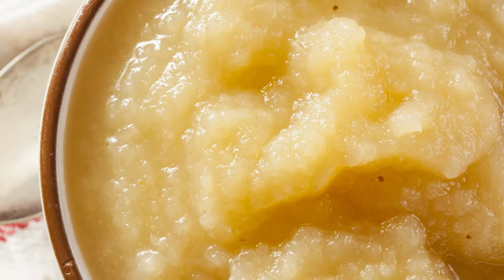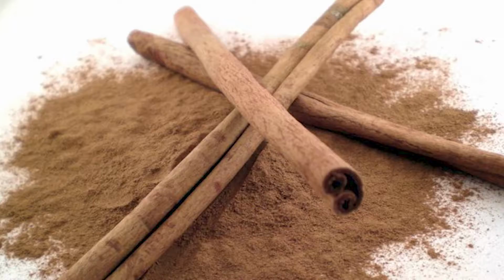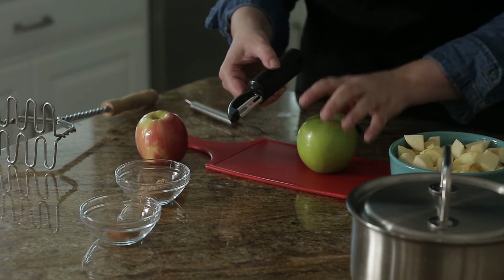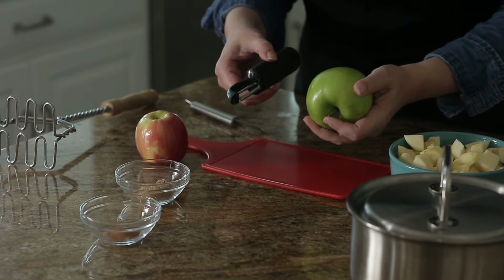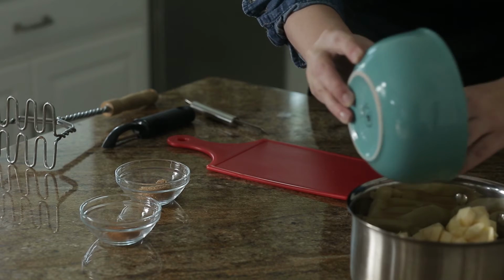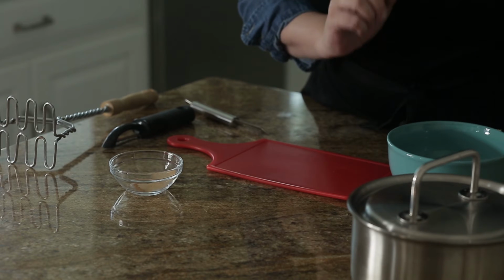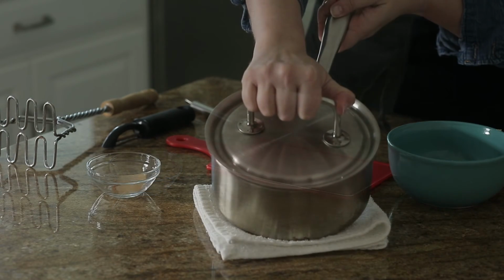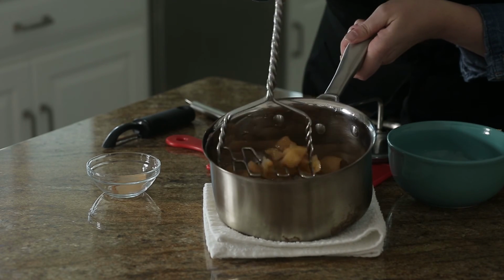Let's Explore: Apples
Learning about food is fun!
Children can learn about apples and how to cook with them.
Make Applesauce